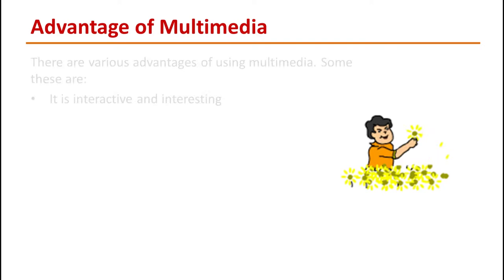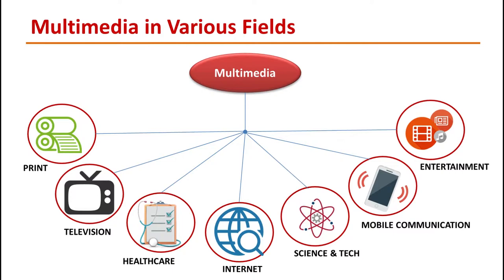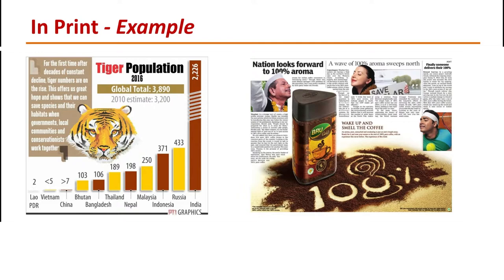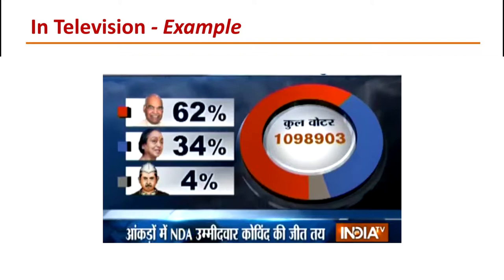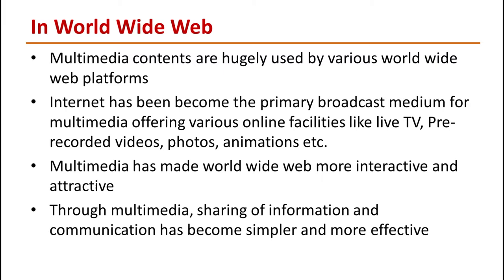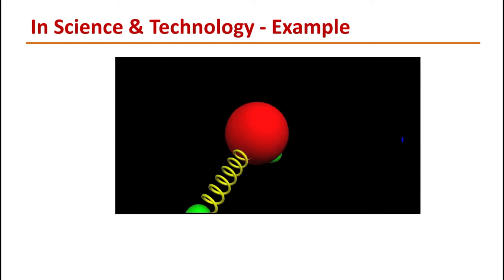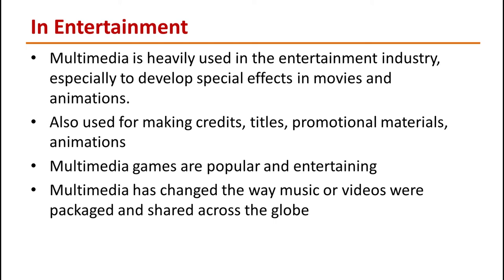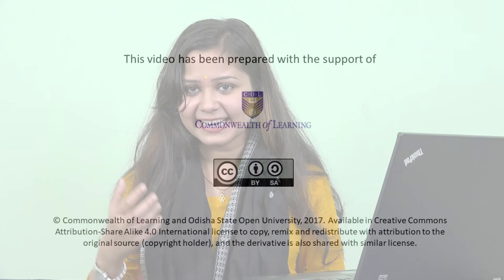IMPACT OF MULTIMEDIA